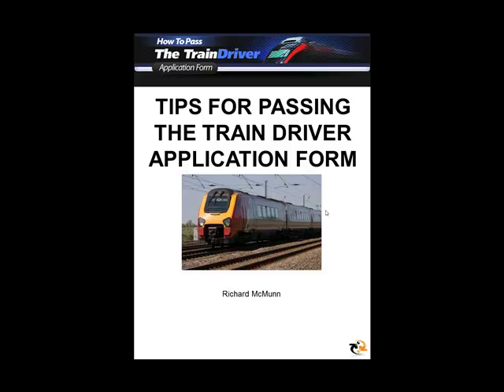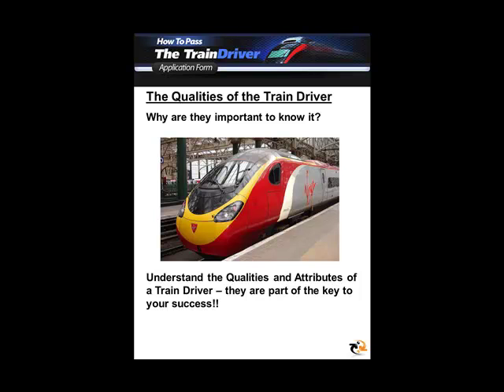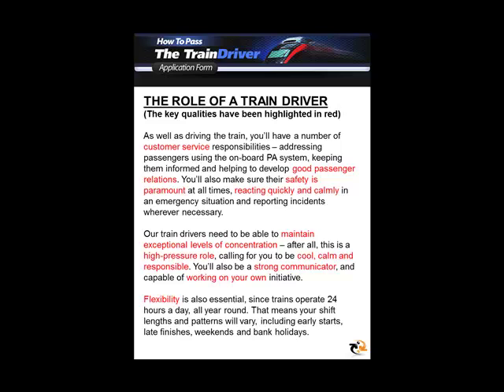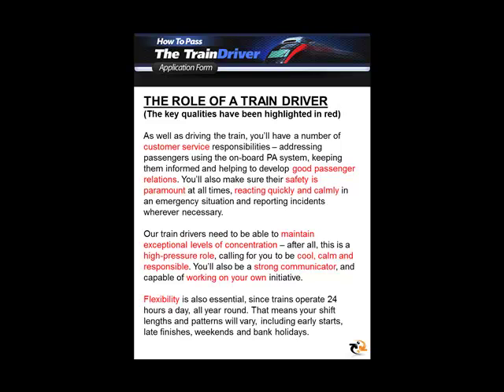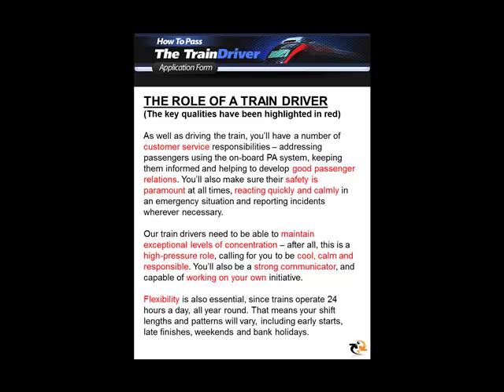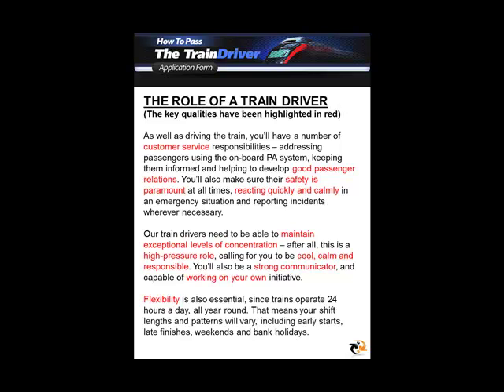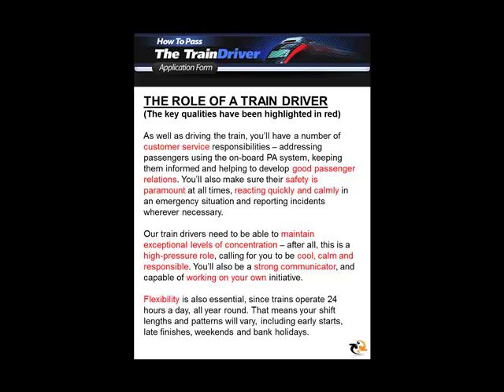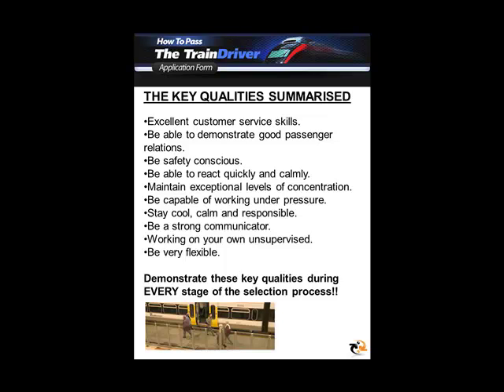Train Driver Application Form Tips and Advice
Includes insider tips on how to submit a successful Train Driver Application form.

Any questions or comments below are welcome and I will try to answer them.